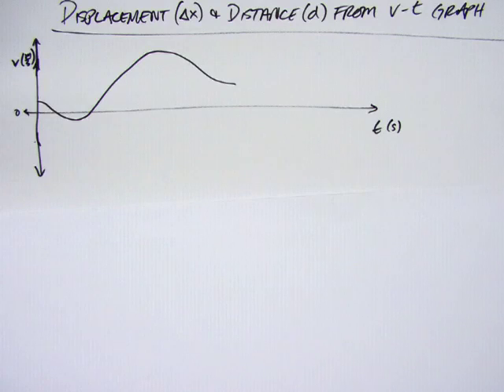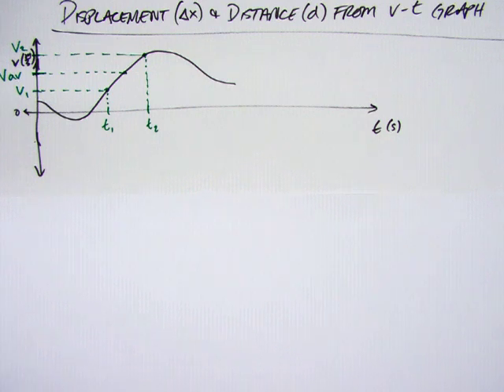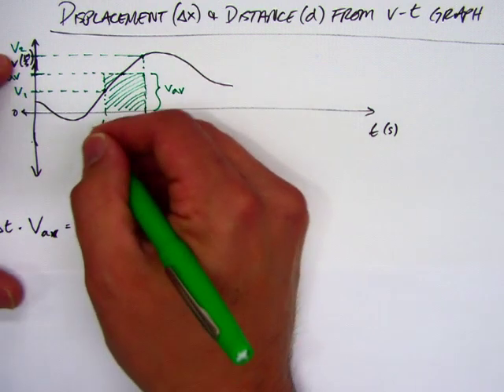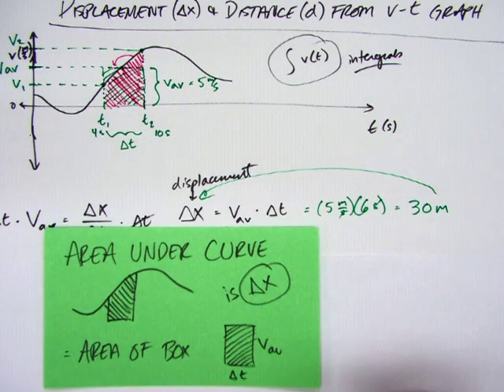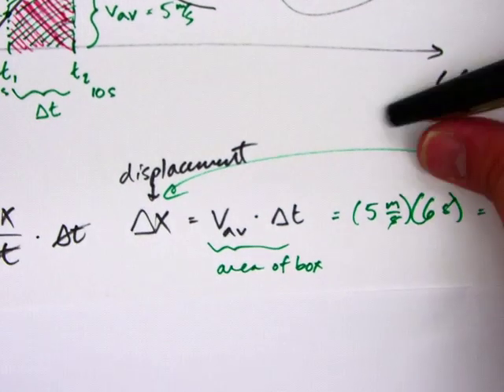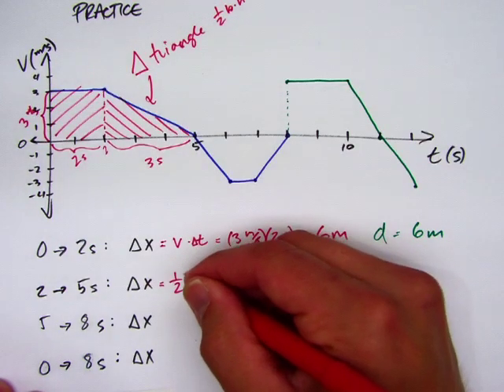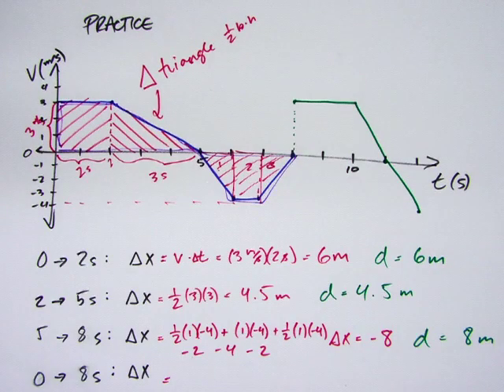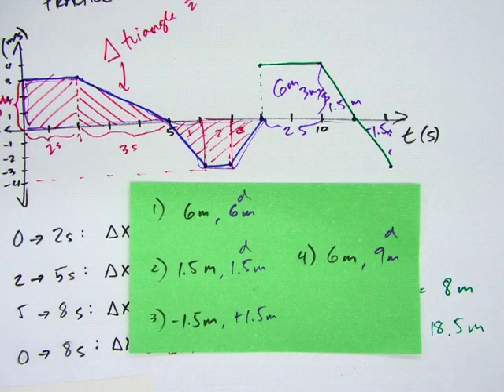1.11 Displacement from v-t graph